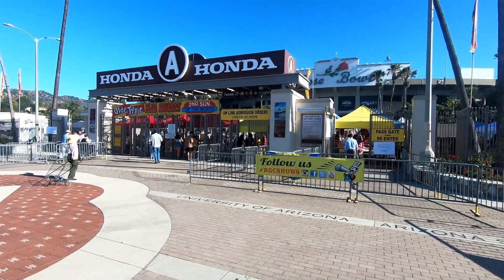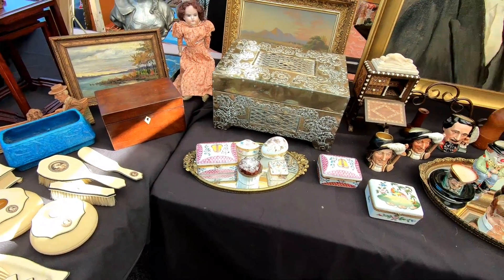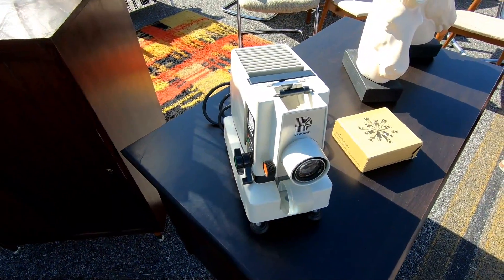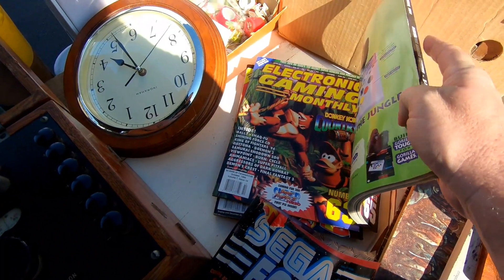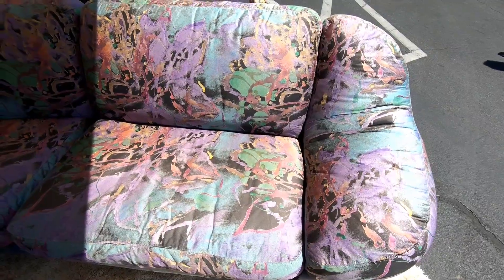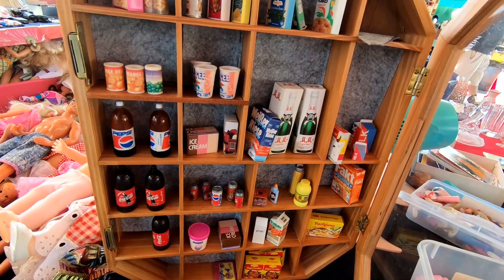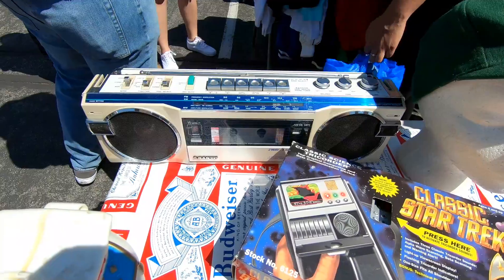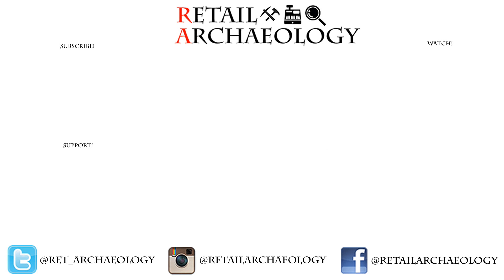The AMAZING Rose Bowl Flea Market! | Retail Archaeology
In this episode we take a look at the huge Rose Bowl Flea Market in Pasadena, CA.